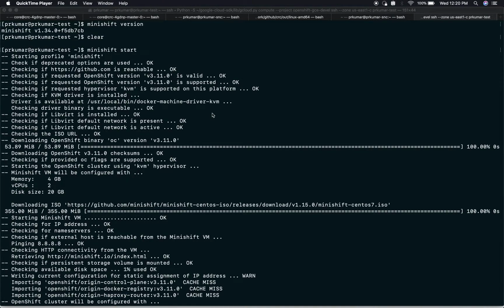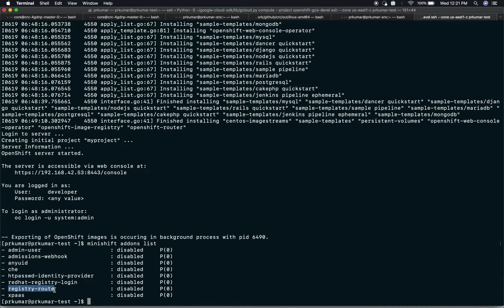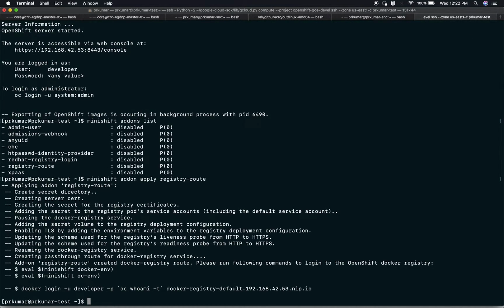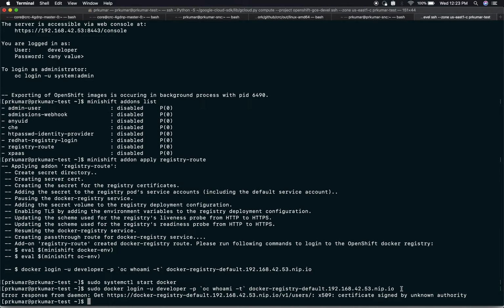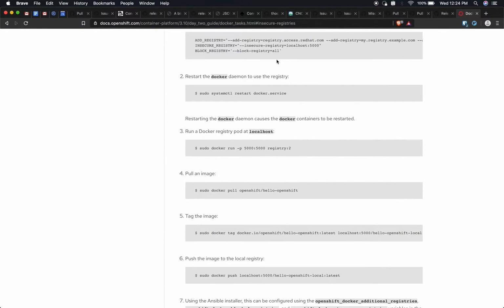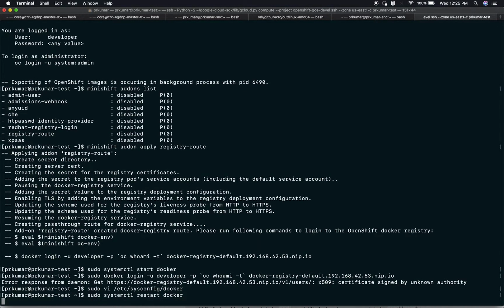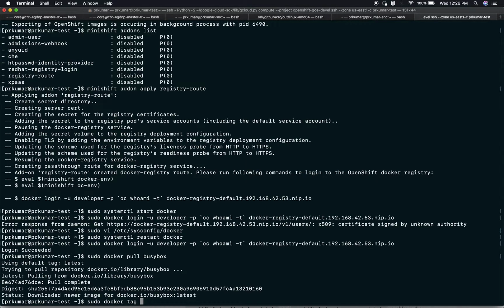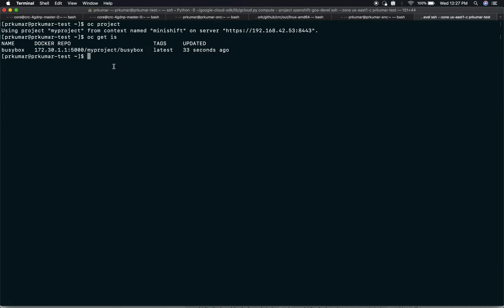Access Openshift registry from minishift to your docker daemon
This demo explains how you can expose the openshift registry which is running inside minishift and then able to use it from your host docker daemon to push to it.